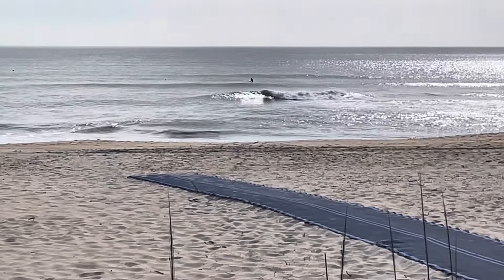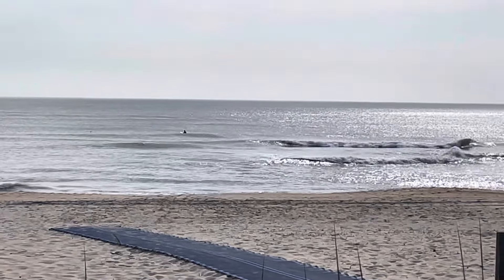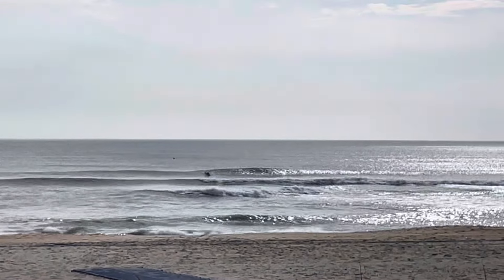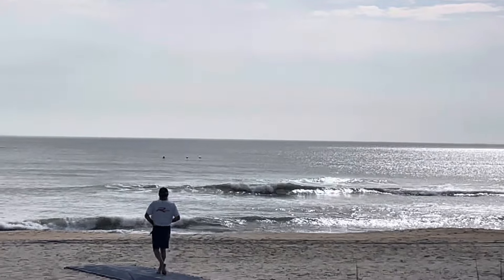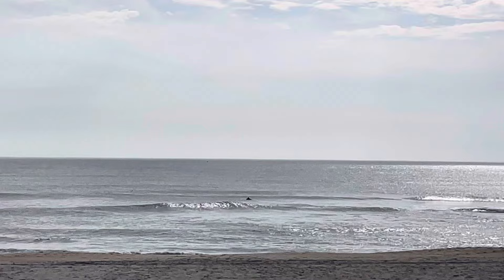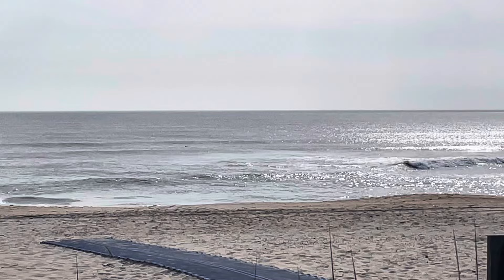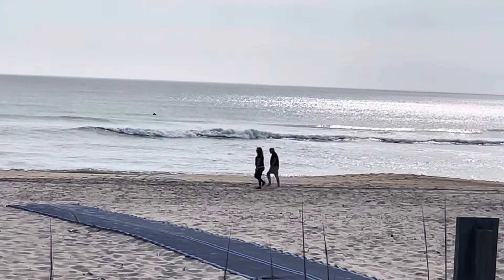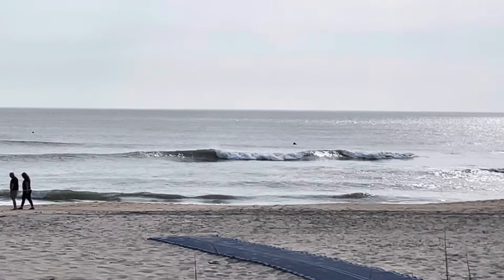OBX Wave Report — 2 Foot and Subsiding, Fair to Clean